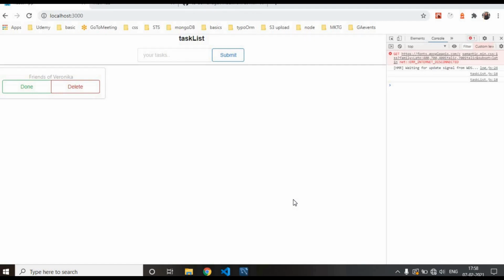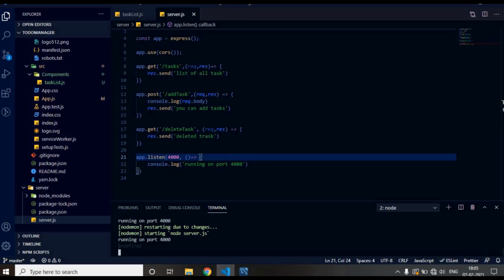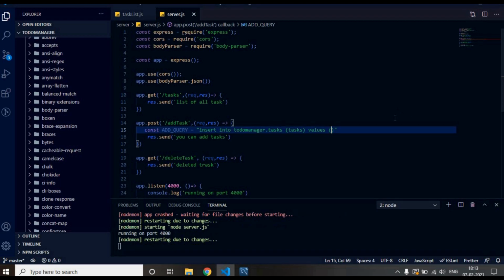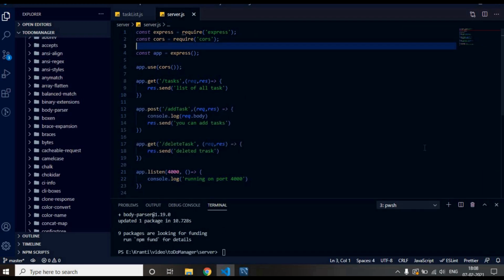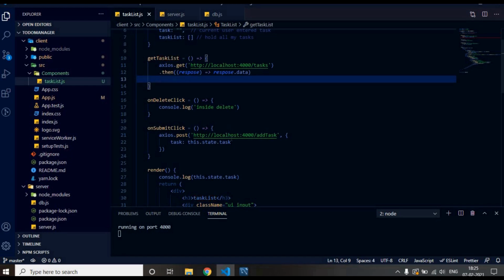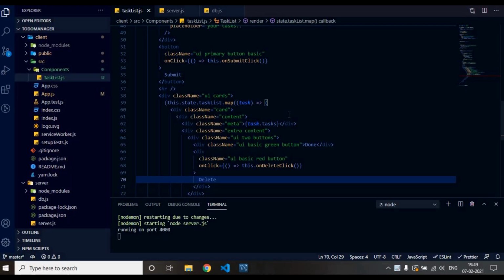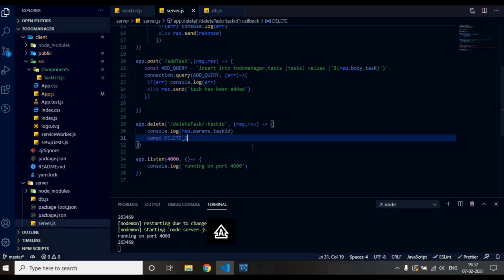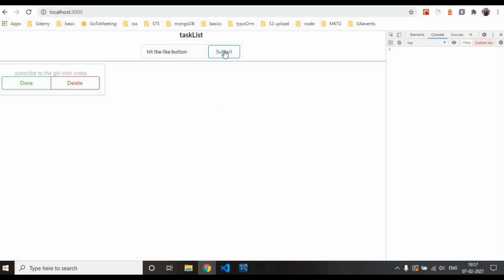Connecting React with SQL (Writing SQL queries and making API calls) Part 4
In this video, we will see how we add and delete tasks from our application.
We will  be writing SQL queries and making API calls using axios as well.